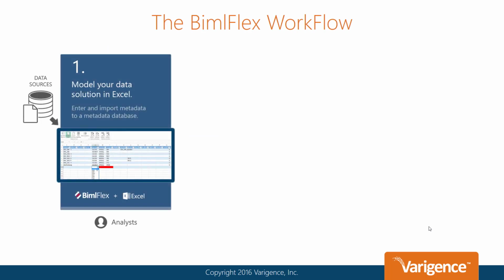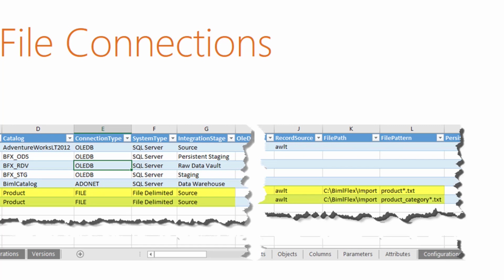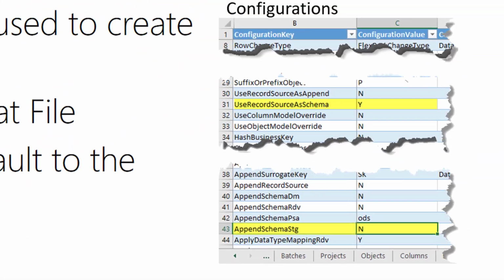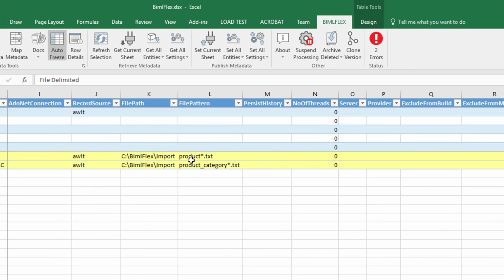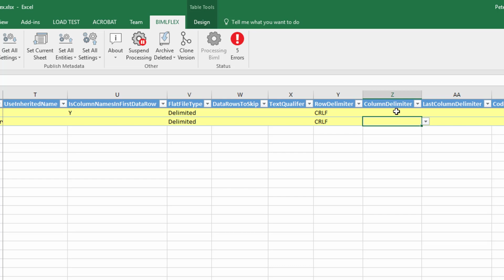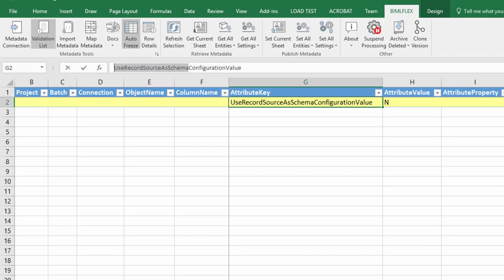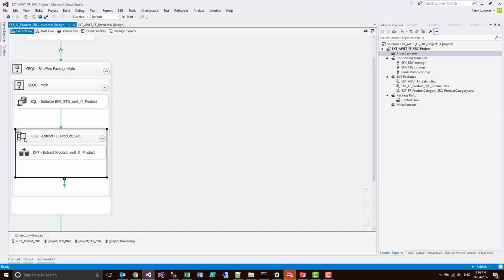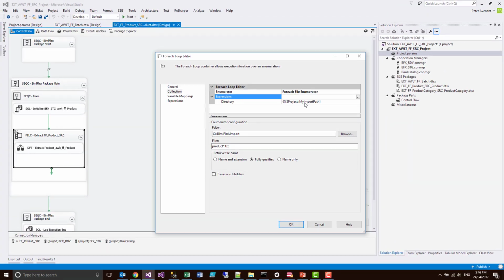13 BimlFlex Import Files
In this session we look at how to configure flat files in BimlFlex.